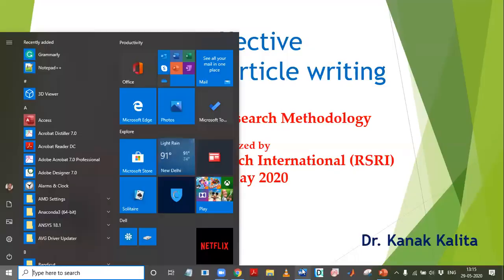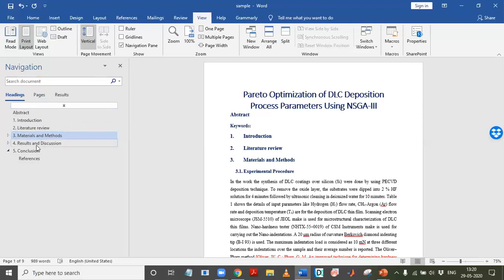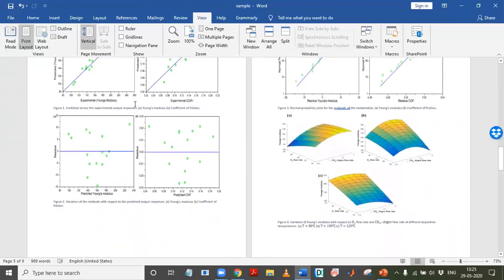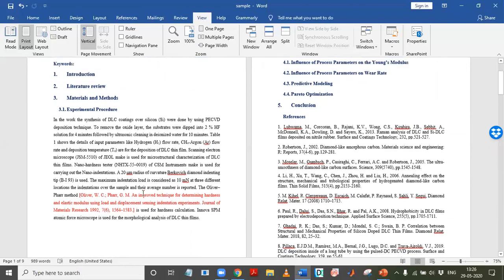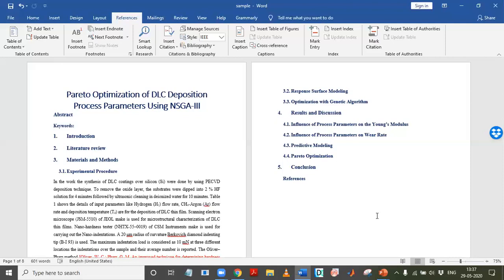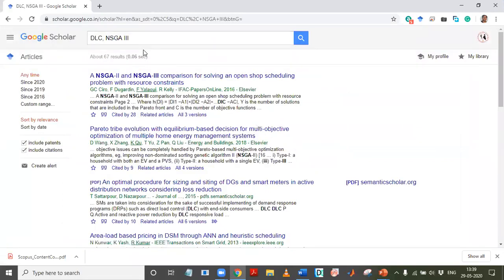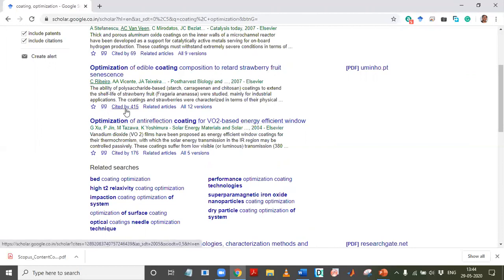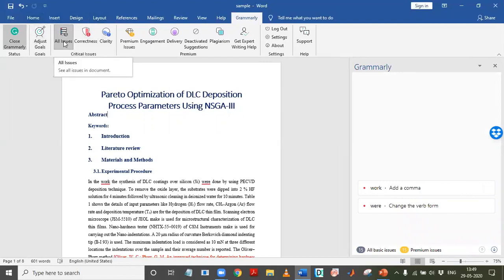Effective Research Article writing part 2